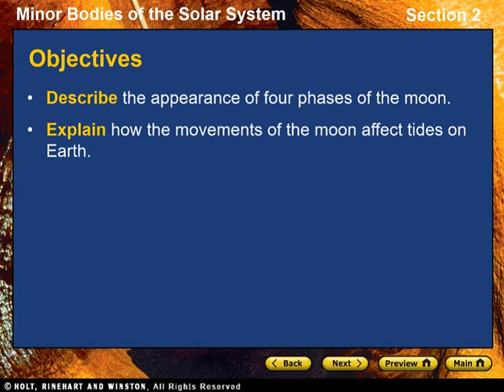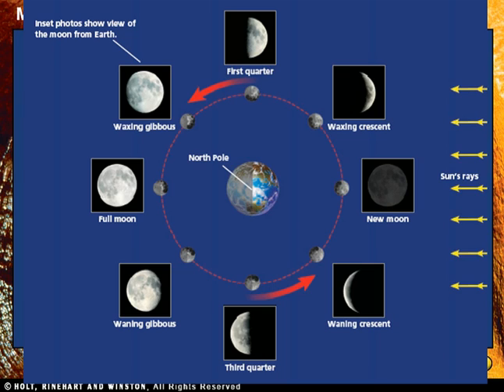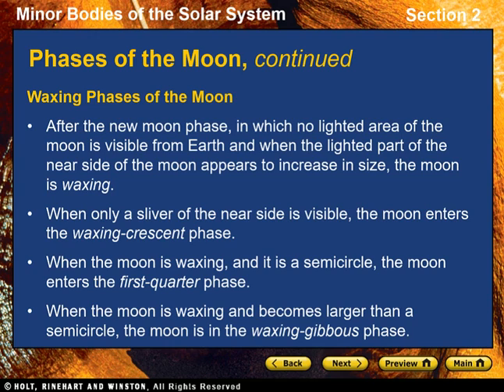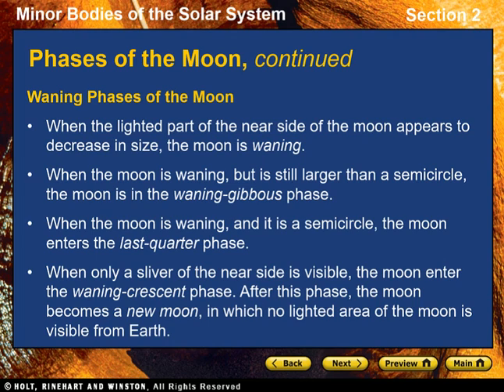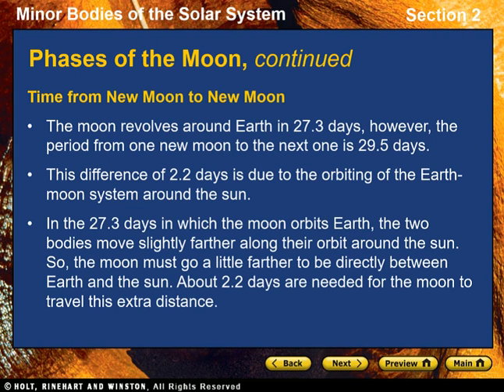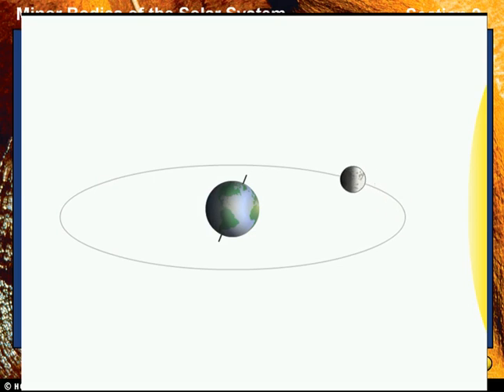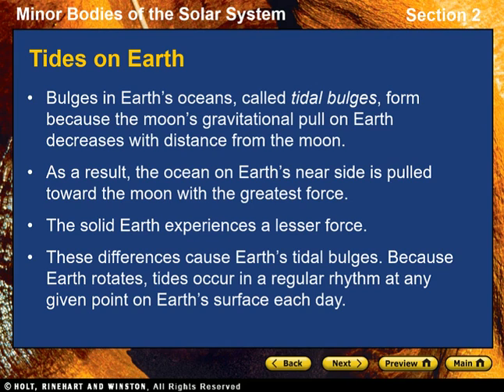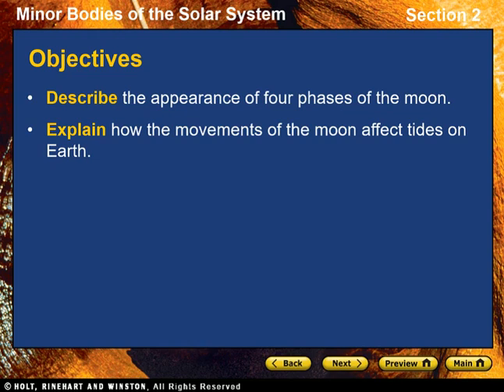ES Ch 28-2 Lecture 22 Obj 6-7